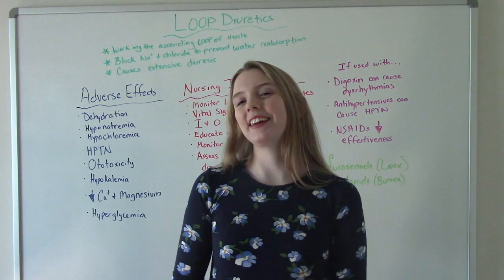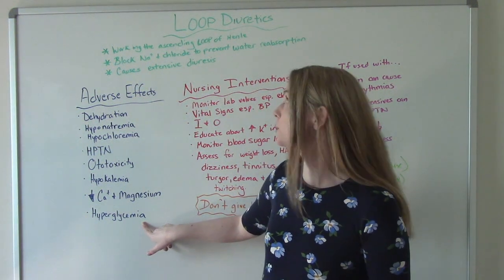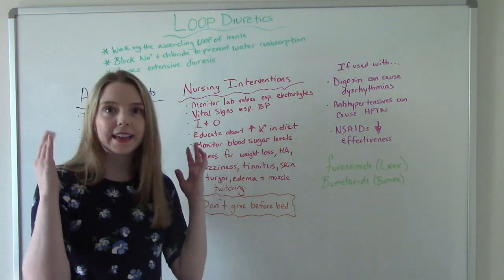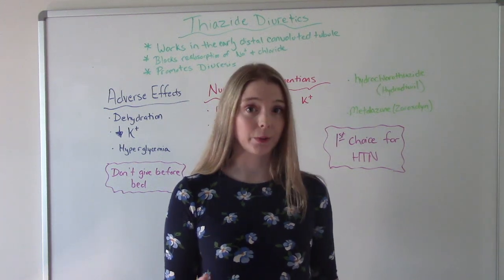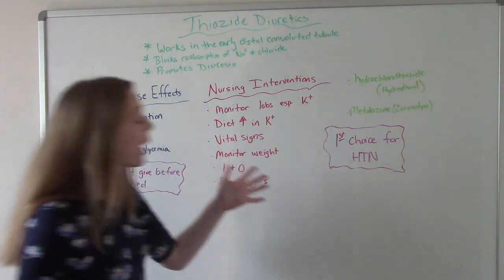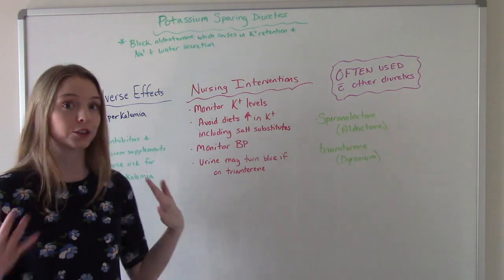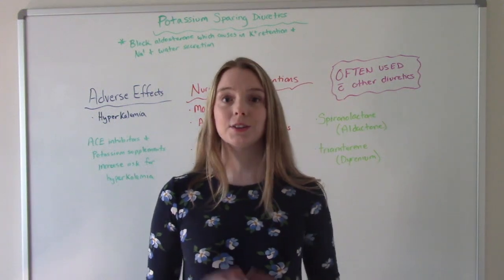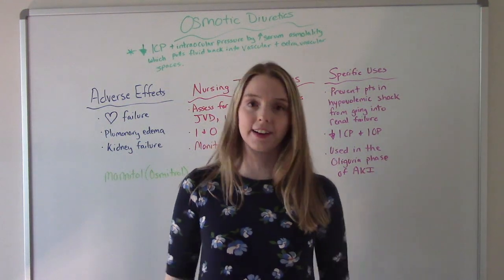PHARMACOLOGY REVIEW | DIURETICS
In this video I discuss the various types of diuretics, Loop Diuretics, Thiazide diuretics, Potassium sparing diuretics and Osmotic diuretics. Diuretics are a frequently prescribed medication and it can be confusing telling them all apart. I hope this video helps to make them easier to understand because I guarantee that they will be on NCLEX.

Chapters
Intro 0:00
Loop Diuretics 0:12
Thiazide Diuretics 5:28
Potassium Sparing Diuretics 8:12
Osmotic Diuretics 11:00